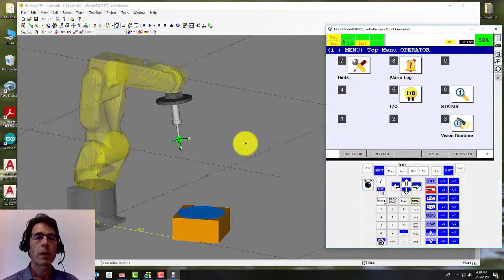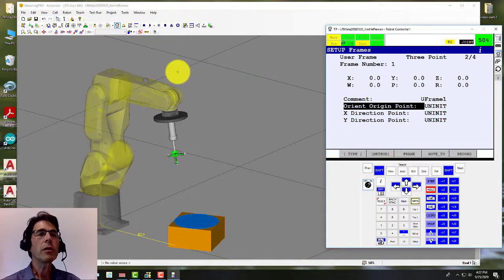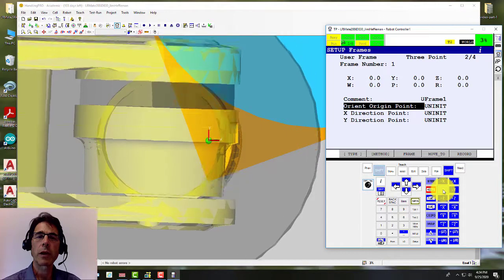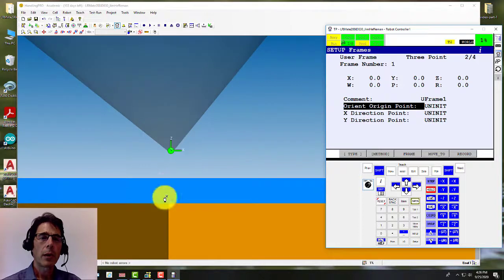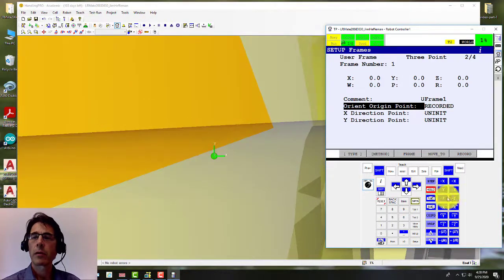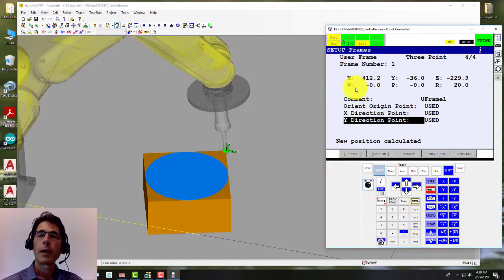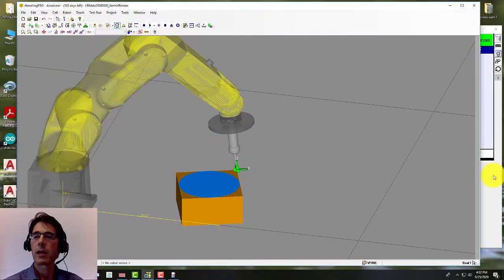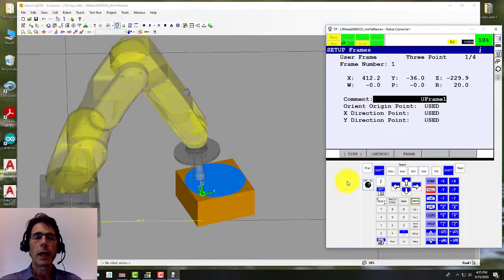ELM260 03 Roboguide Demo Lab08 Part02